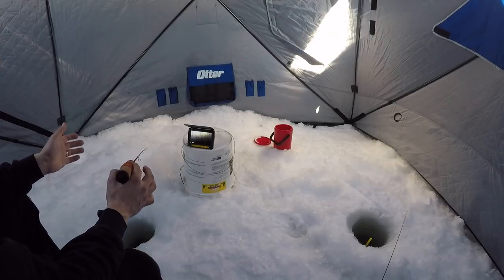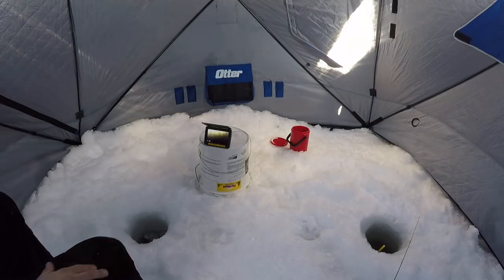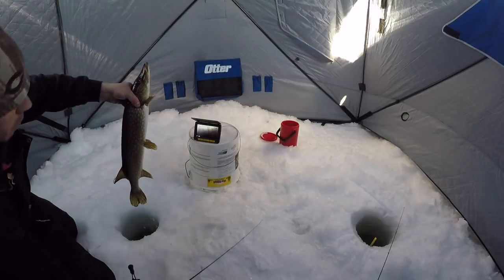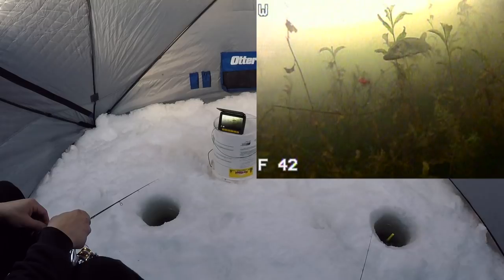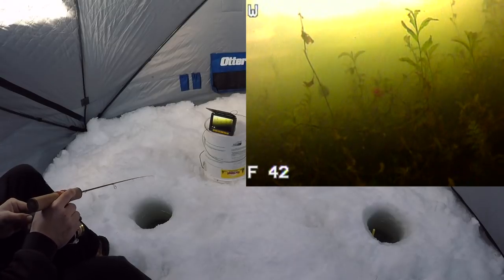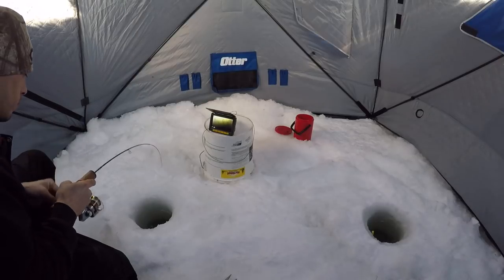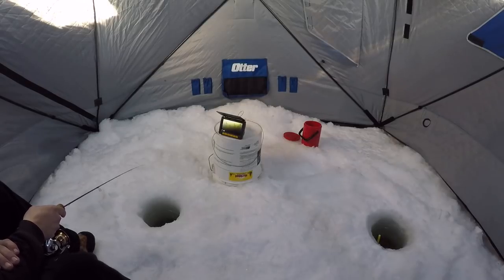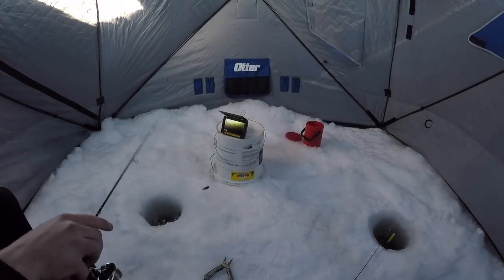ICE FISHING the WEEDS with UNDERWATER CAMERA - LOTS of ACTION!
Weather was good and fish were active! Enjoy!

My Ice Gear:
Underwater Camera
Marcum Flasher
Otter Hub
Okuma Ceymar Reel
Freefall Ghost Reel

Chest Mount